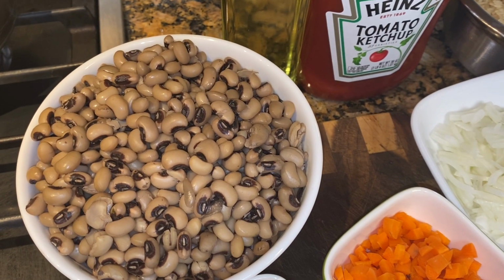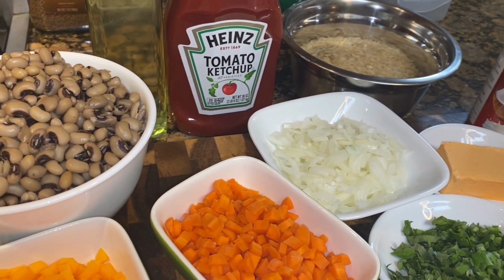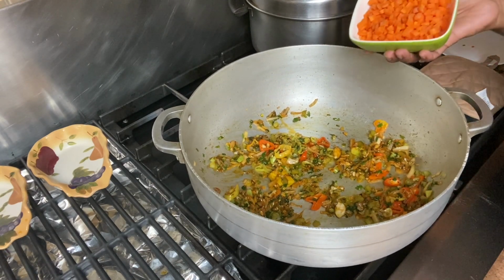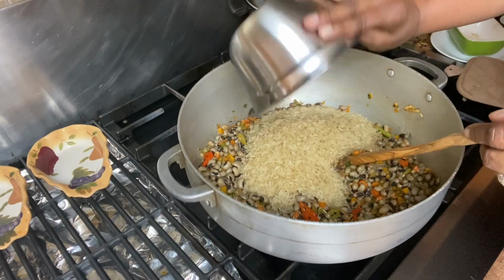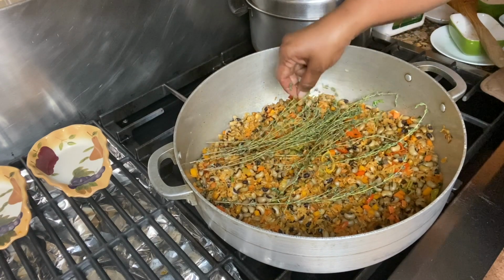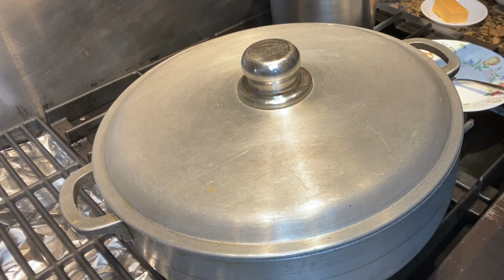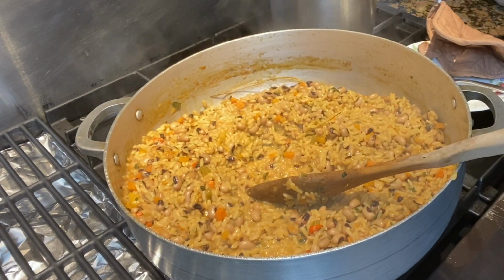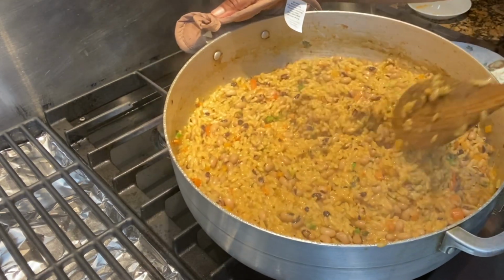Black Eyed Peas & Rice: MY WAY!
Black eyed peas and rice, with grilled fish and shrimp, plantains, beets and okro.
A favorite Sunday lunch in my home!

The Trini’s in the Boonie’s  Family, based in Pennsylvania, will be showcasing our cooking, dancing and other fun activities
and just having fun with you all!

*Sidebar:  I do not run a professional kitchen or own professional video/photo equipment. I am also not a professional chef.